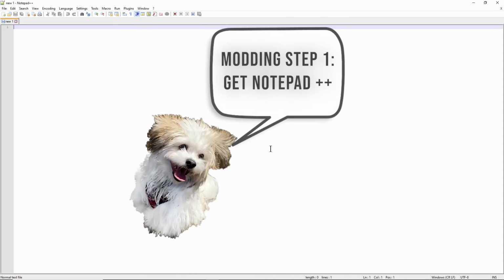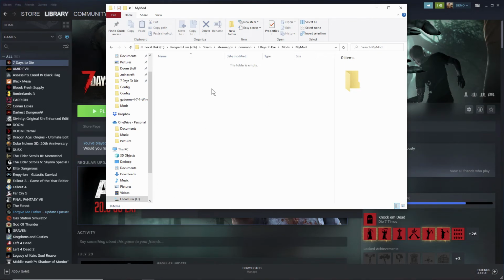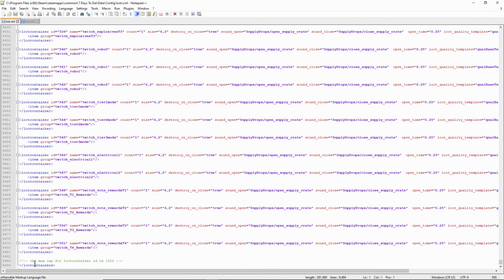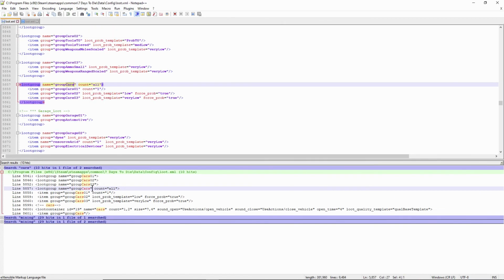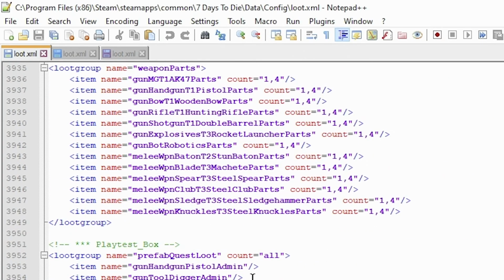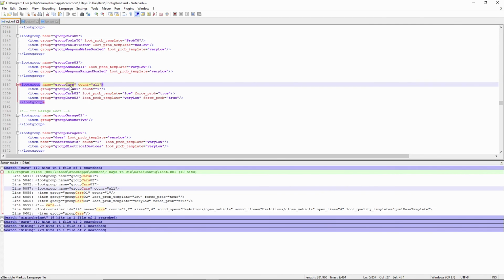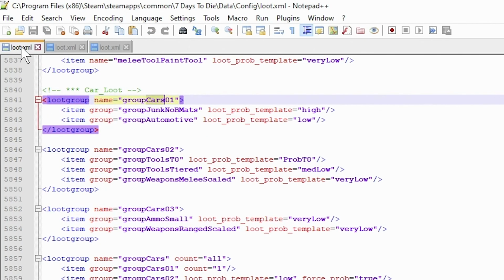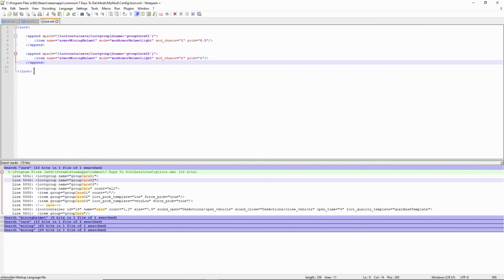7 Days To Die XPath Modding Tutorial 1: Loot - Using The Append Command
This is the first video in a series on modding in 7 Days To Die using XPath. In this video, we will focus on getting setup, and using the append command to add mining helmets to car loot.

Here are some links to the game!

Additional music made by me.